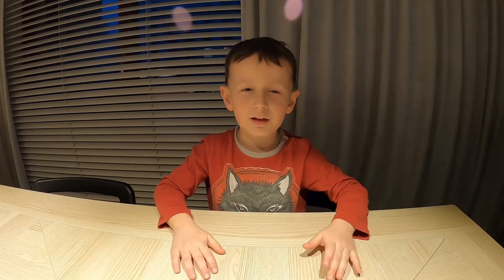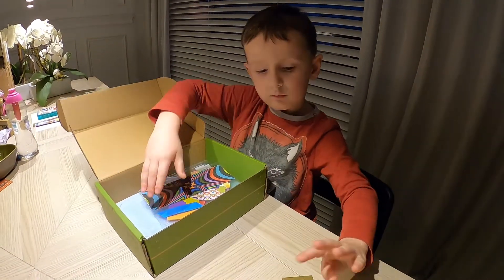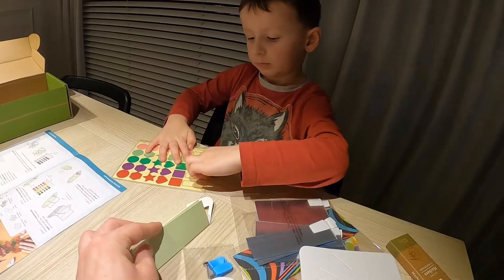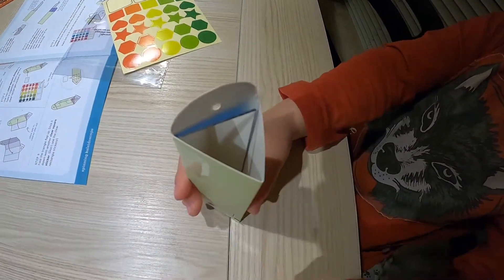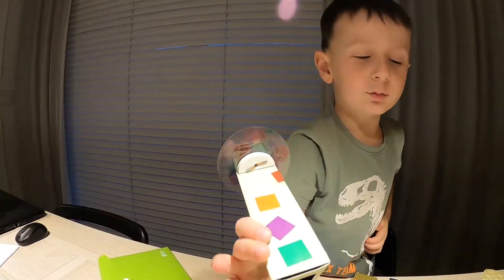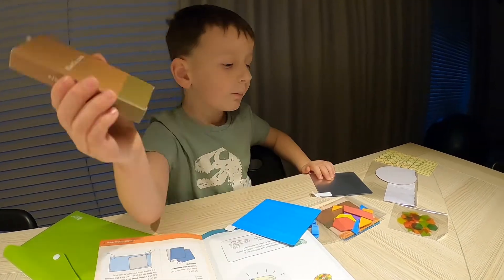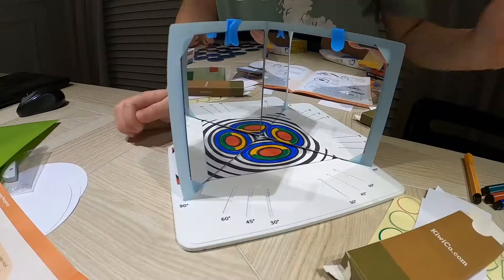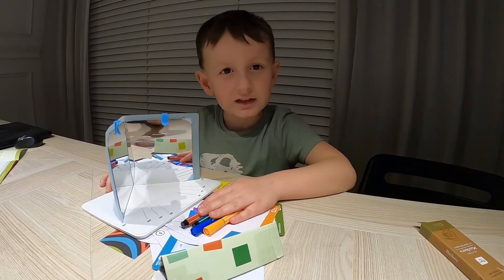KiwiCo STEM Toy unboxing & review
Pandemia i zakaz wychodzenia na dwór sprzyja zabawie w domu. Chyba nie ma nic lepszego jak dobry zestaw STEM rozwijający umiejętności ścisłe.
Tym razem Leon zdecydował się nakręcić sam wideo ze swojej zabawy i podzielić się z nami swoimi wrażeniami.

Koszt zestawu z przesyłką co miesiąc to ok. 100 PLN. Pierwsza paczka szła do nas miesiąc czasu, drugi zestaw dotarł dużo szybciej bo już po 2 tygodniach.

Czy warto czekać i wydać 100 PLN zostawiam waszej ocenie.
Prawda jest taka że Leon już nie może doczekać się kolejnej przesyłki z USA. Radość na jego buzi gdy przychodzi listonosz i ma paczkę dla niego jest nie do opisania :-)